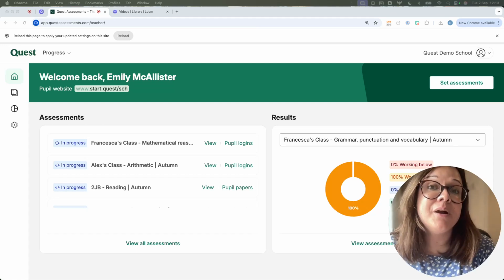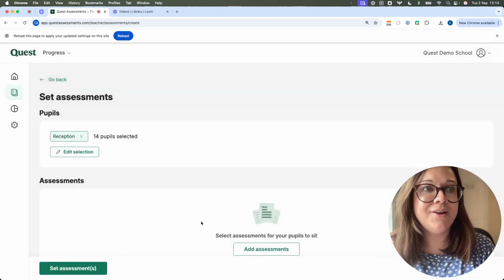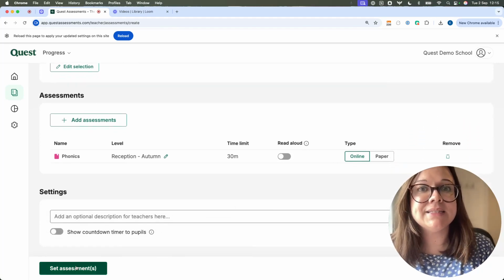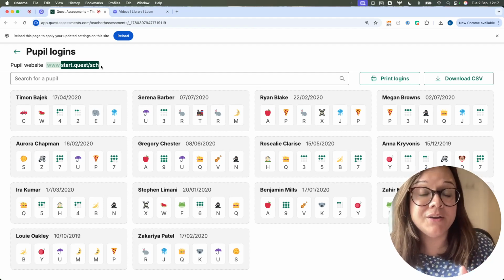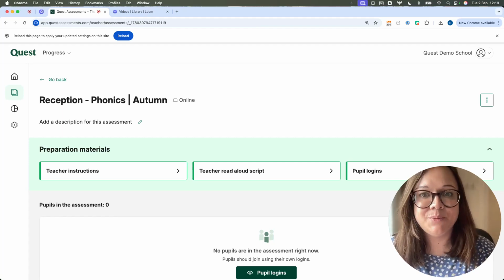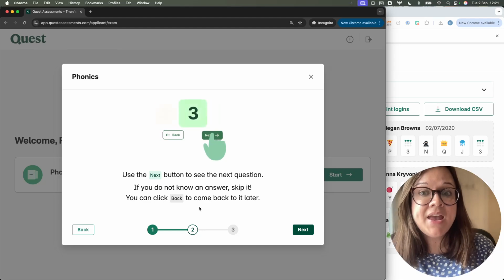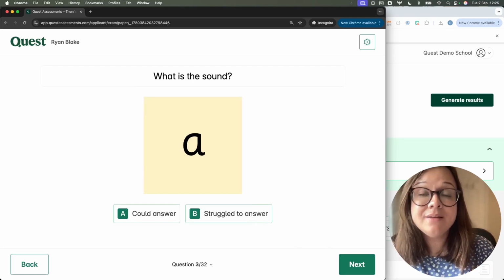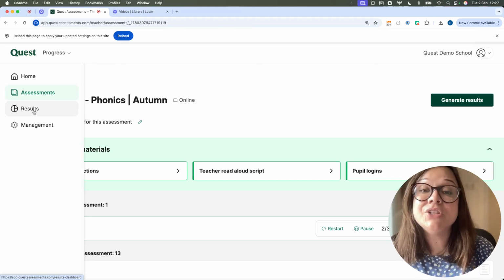How to set Phonics Assessments on Quest Progress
Quest Progress assessments range from Nursery to Year 8.

Here is a step-by-step guide to setting phonics assessments on Quest.

Available for Reception and Year 1, these assessments help teachers understand pupils’ phonics progress and plan next steps.